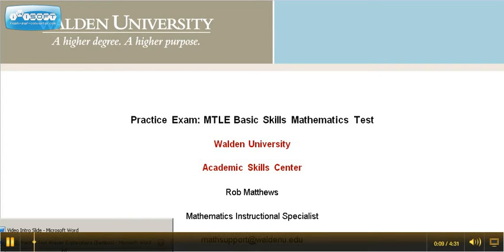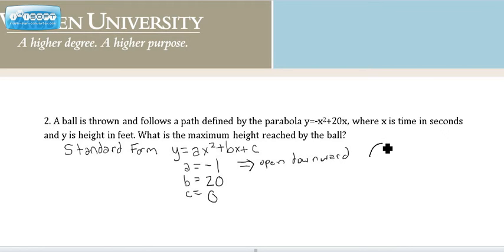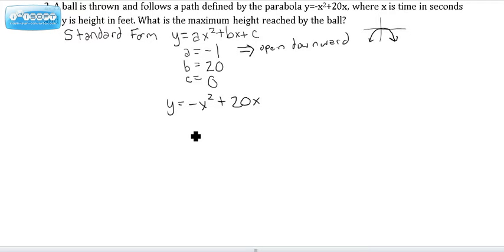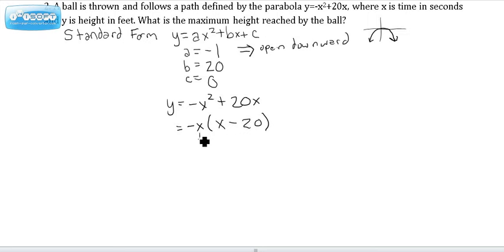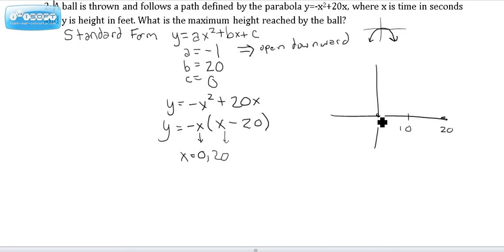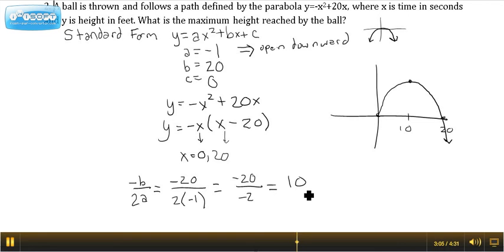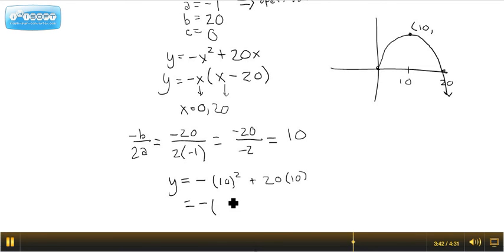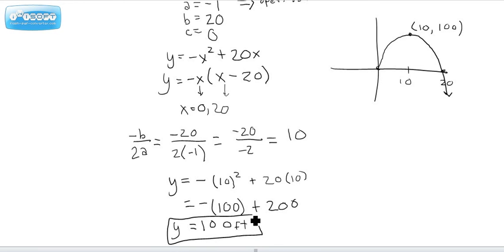MTLE Basic Skills Mathematics Practice Exam - Questions #2